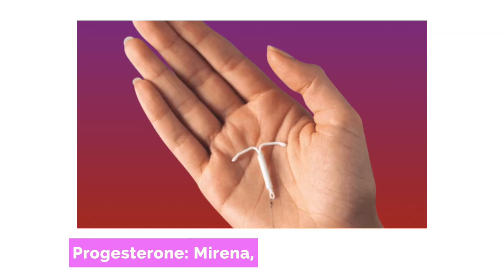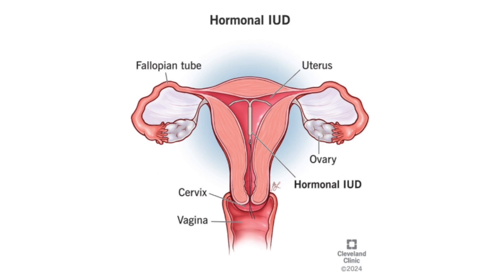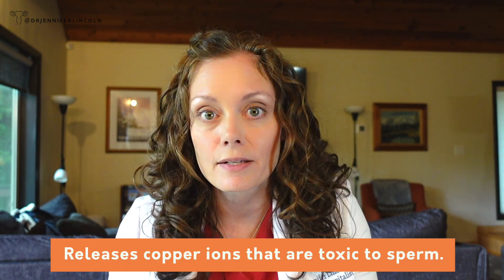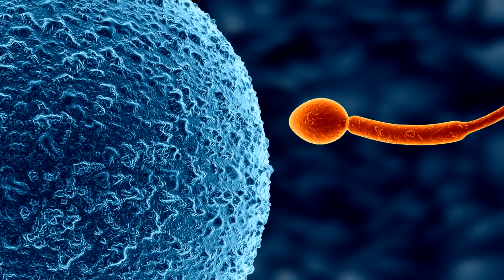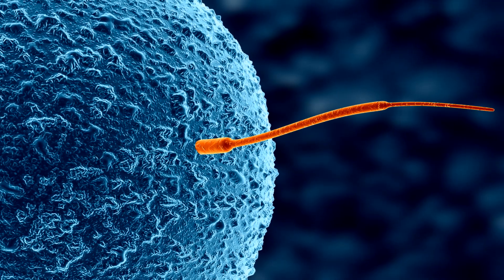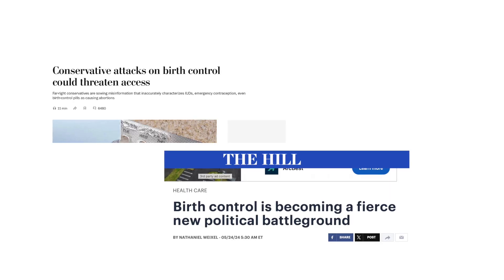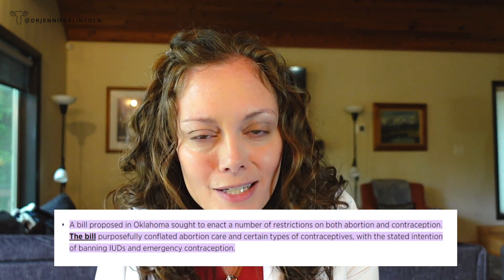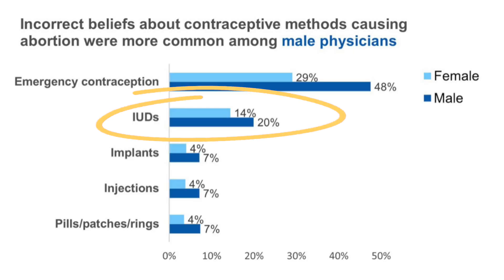How IUDs work: do they cause abortions? | Dr. Jennifer Lincoln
How does an IUD, aka an intrauterine device, work? And can it cause an abortion? Do doctors even know?? Watch this video and you might be VERY surprised to learn what we do know...and what some doctors are getting wrong. You deserve the facts! Board-certified OBGYN Dr. Jennifer Lincoln explains this and has references below so you can also see for yourself.

0:00 Intro
0:40 IUD overview - hormonal and nonhormonal types
1:12 But HOW do they work??
2:02 Do they cause abortions?
3:02 This fact about IUDs and abortions will blow your mind
4:04 How doctors are getting it wrong

REFERENCES and RESOURCES to go deeper:
1. The American College of Obstetricians and Gynecologists. Practice Bulletin 186: Long-Acting Reversible Contraception Implants and Intrauterine Devices. November 2017, reaffirmed 2024.
2. María Elena Ortiz, Horacio B. Croxatto. Copper-T intrauterine device and levonorgestrel intrauterine system: biological bases of their mechanism of action. Contraception, Volume 75, Issue 6, Supplement, 2007, Pages S16-S30, ISSN 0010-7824.
3. Guttmacher Institute. The Implications of Defining When a Woman Is Pregnant. May 2005.
4. Laura ET Swain, et al. Physician beliefs about contraceptive methods as abortifacients. AJOG Volume 228, ISSUE 2, P237-239, February 2023.

HI THERE!

BE SOCIAL!